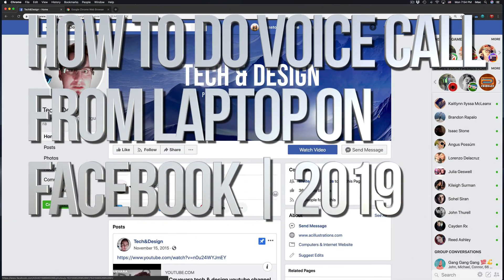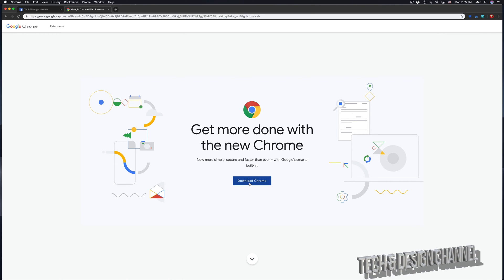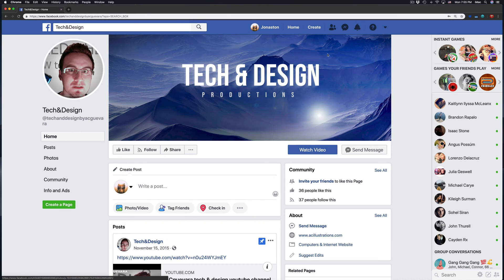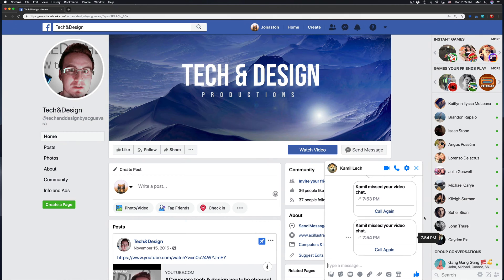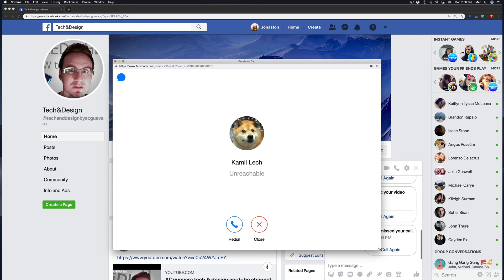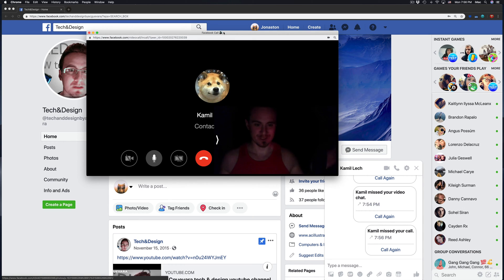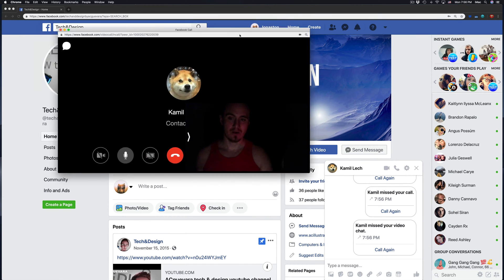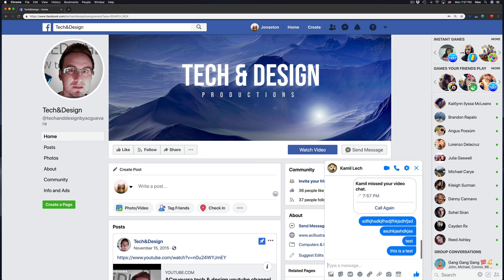How to do Voice Call from laptop, Pc, computer on Facebook | 2019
Facebook chat voice call windows